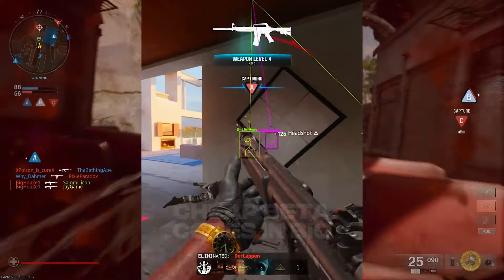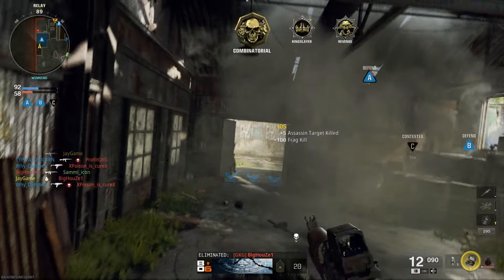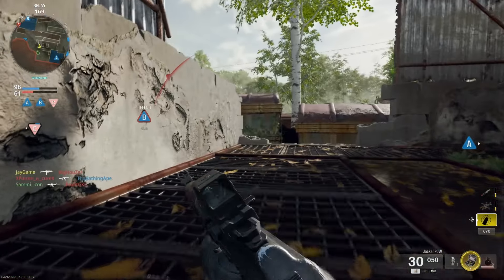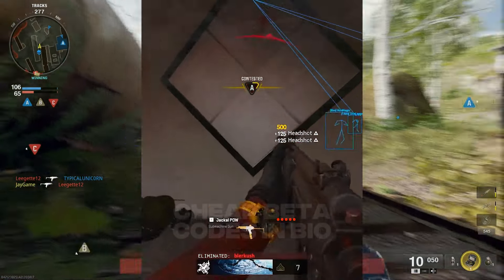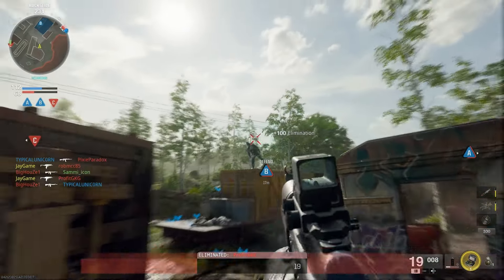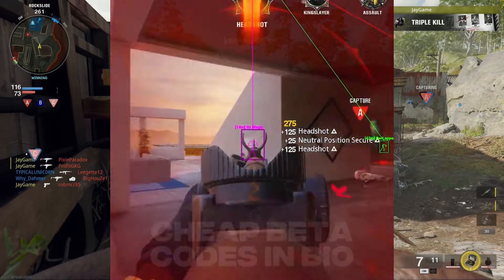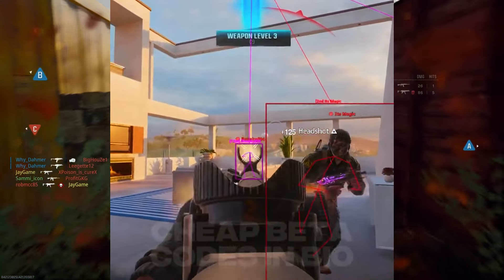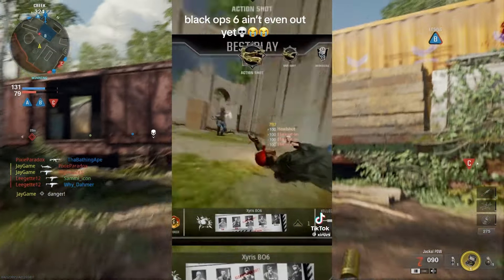Black Ops 6 Beta Hackers are Already Ruining the Game! (BO6 Multiplayer Gameplay)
BlackOps6 Beta already has HACKERS! Lets check out the crazy hacks they have in the newest CallofDuty Beta and will it be this easy to hack at launch???